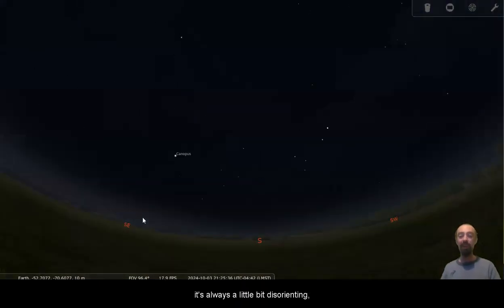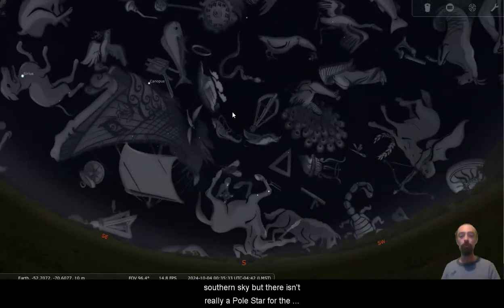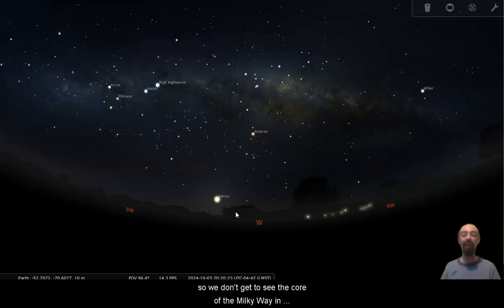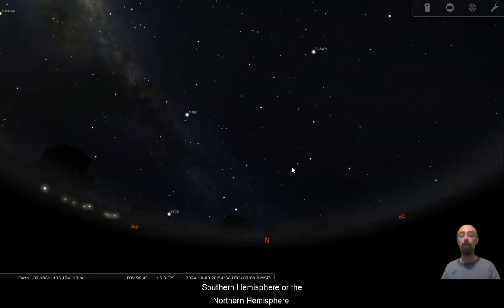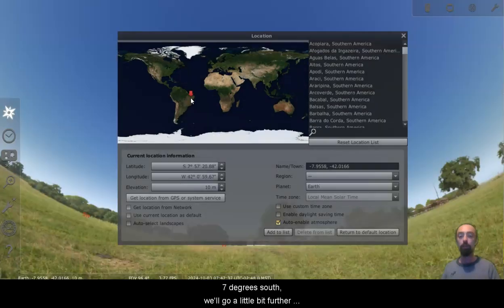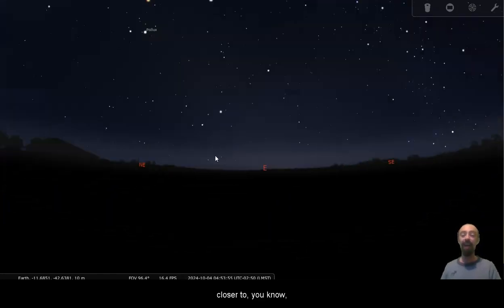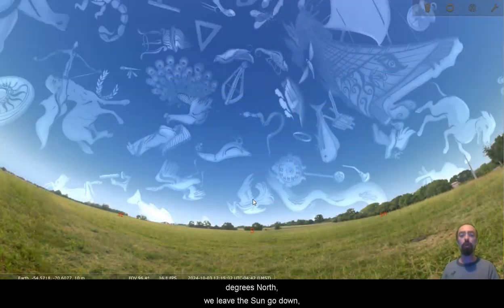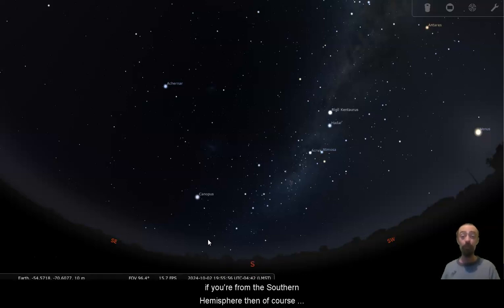The Southern Sky as the Seasons Change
Here in the Northern Hemisphere, we are moving from Summer, through Autumn and towards Winter. Down in the Southern Hemisphere the seasons are also changing, but in the opposite direction.

Despite the difference in the weather, we can see some similarities in what's happening in the sky.